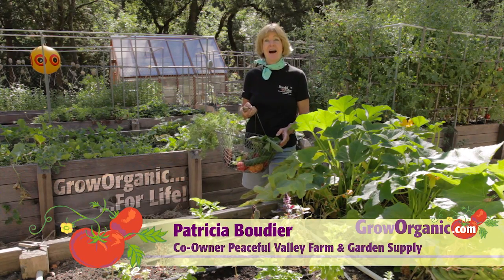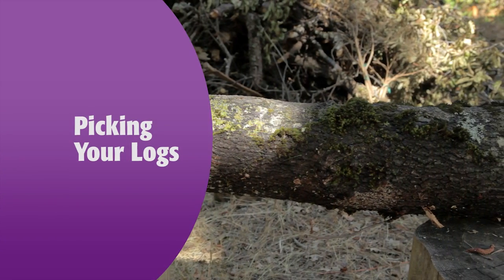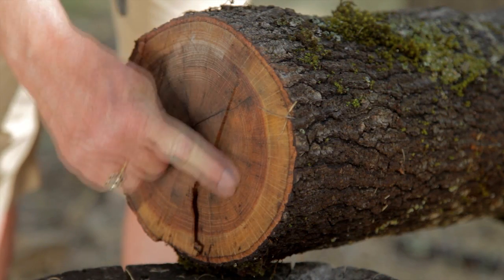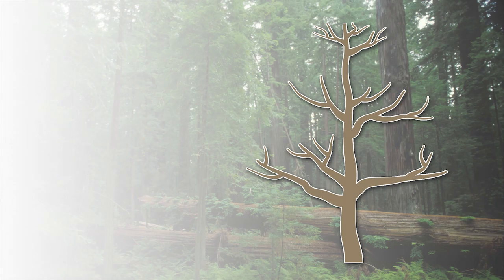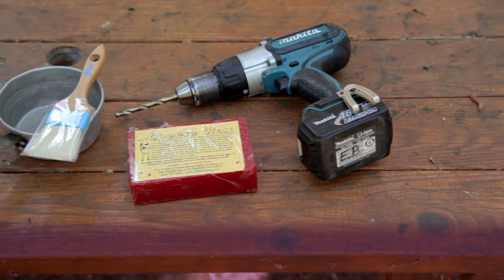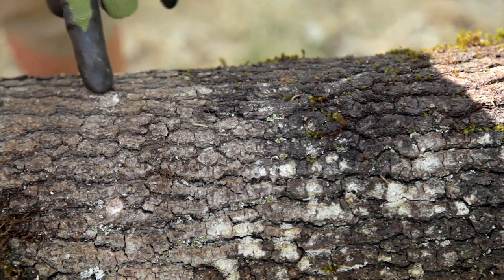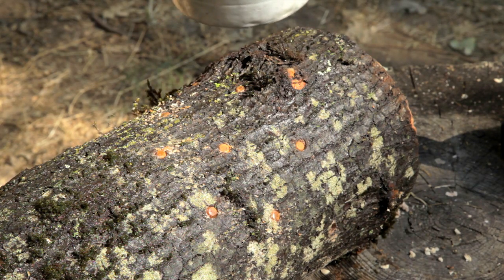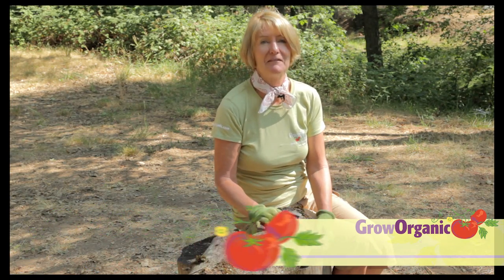How to Grow Mushroom Plugs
Tricia demonstrates how to select, prepare and insert the mushroom plugs into a hardwood log.